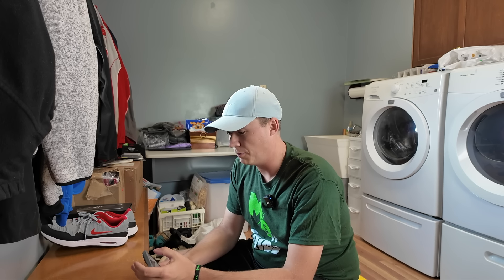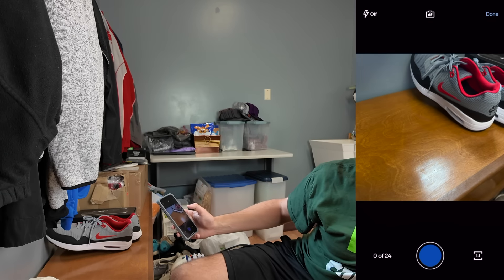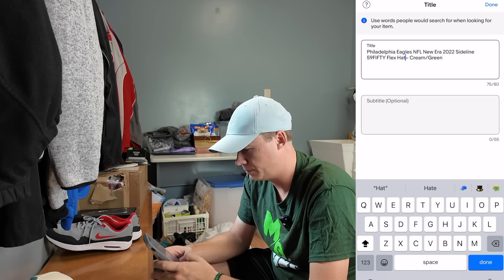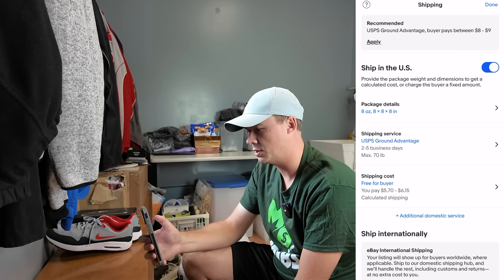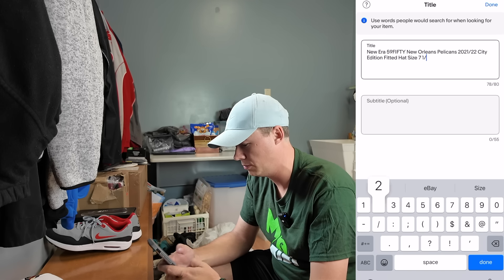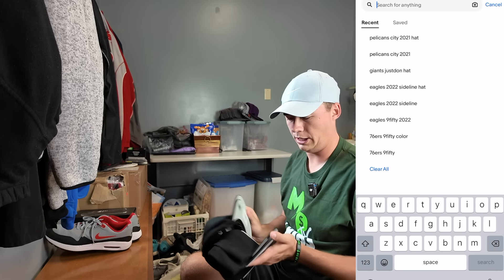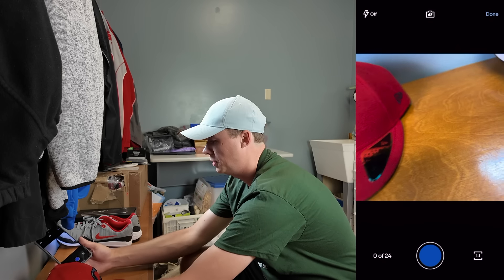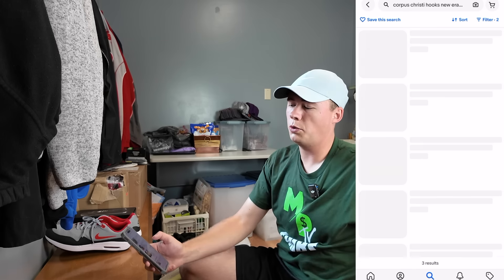How to List in 3 Minutes or Less on eBay from Your Phone!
In todays video, I have a raw uncut listing video of me listing 10 different hat listings. I show all my tips and tricks to becoming a fast listed on ebay. The biggest keys are selling similar on an already sold listing, comparing the active and solds market to get a price, take good pics, double check the item specifics match with your title, and determine your shipping. Hope this was helpful!

Rollo thermal printer
iDPRT thermal printer
Shipping Scale
Shoe Shelves
Rolling Desk
Heavy Duty Tape
Computer (M2 MacBook Air)
Camera (DJI Osmo Pocket 3)